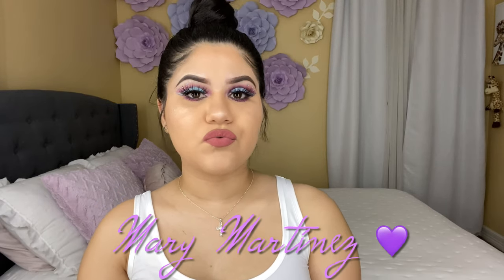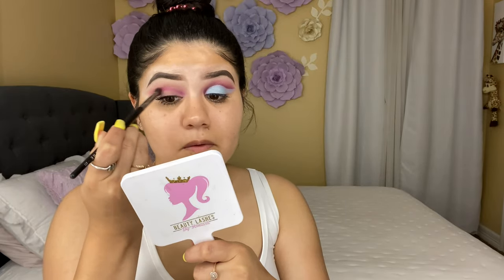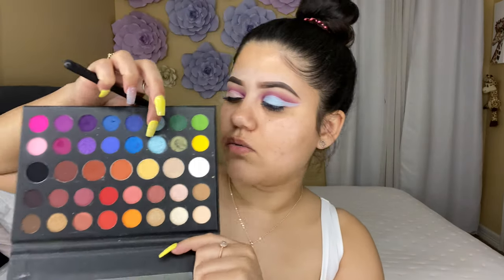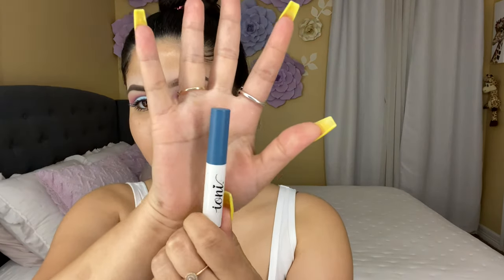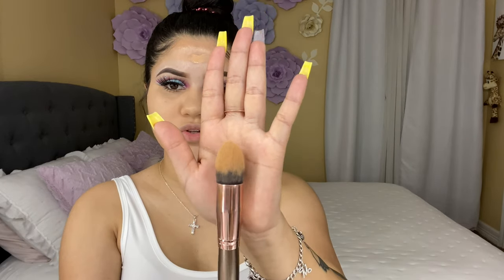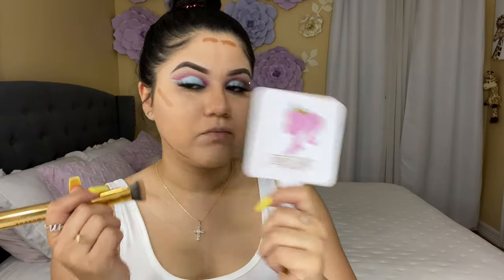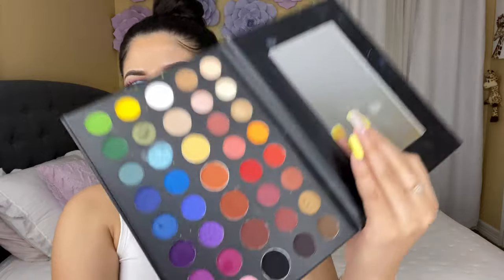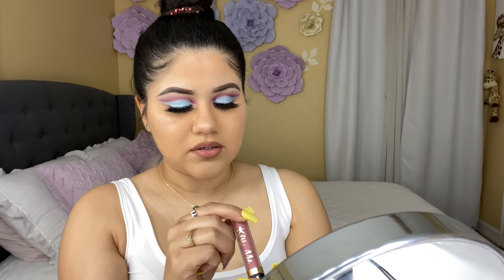UNICORN 🦄 BLUE & PURPLE EYESHADOW | EASY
Hi babes new video is now live 🥰

SHOW ME SOME LOVE by LIKING n SHARING ✨

PRODUCTS USED🧿

CONTOUR STICK: DOLLAR STORE

LASHES: DOLLAR TREE “IONIC”

DIAMONDS: DOLLAR TREE

XOXO